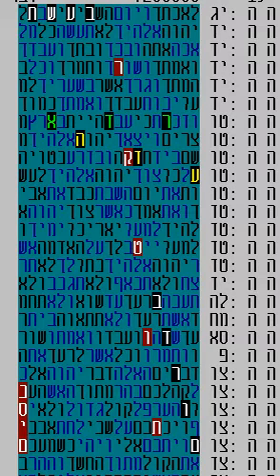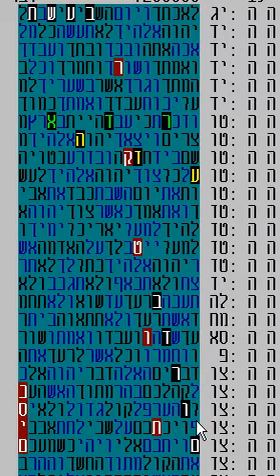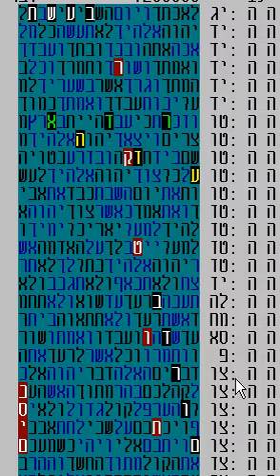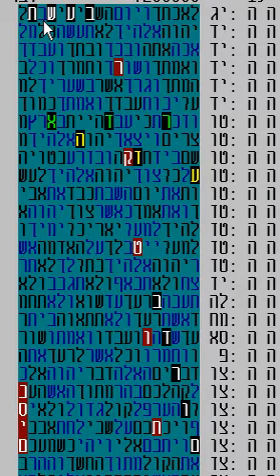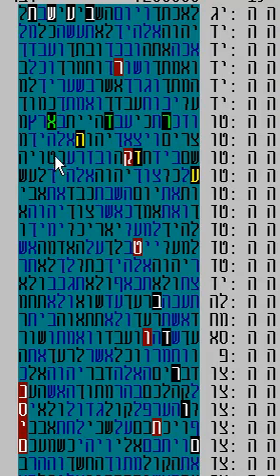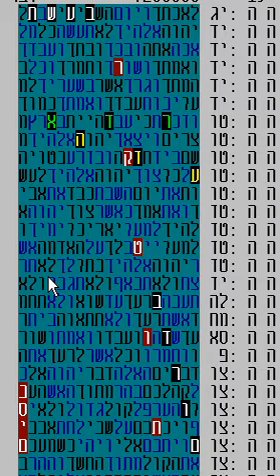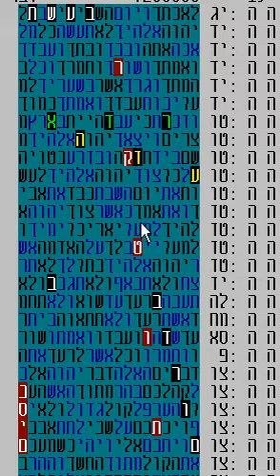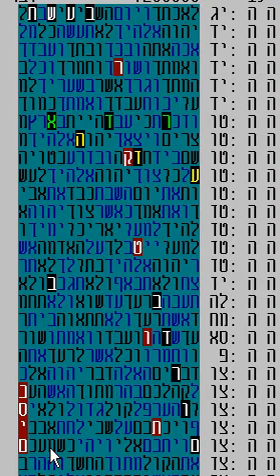The Rockets in the South of Israel in bible code Glazerson